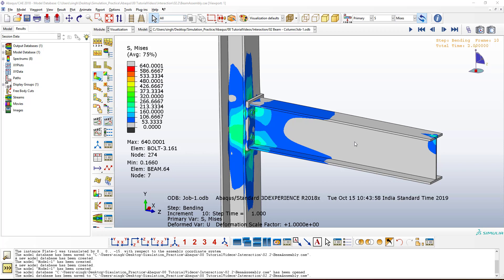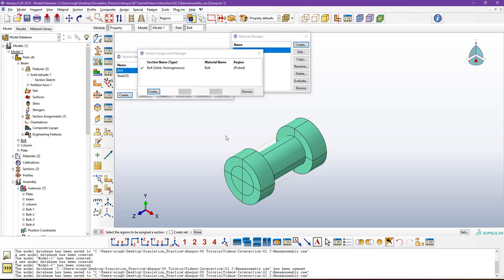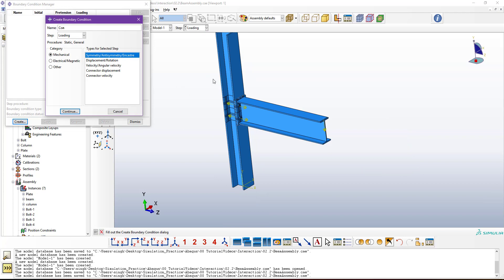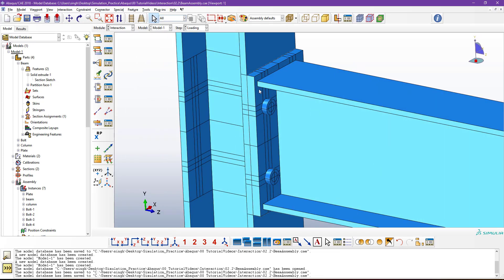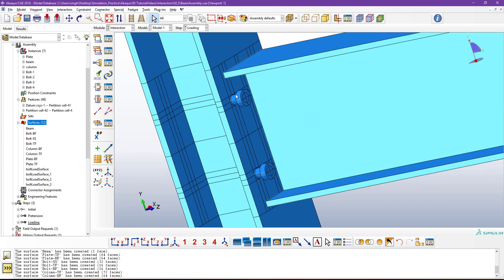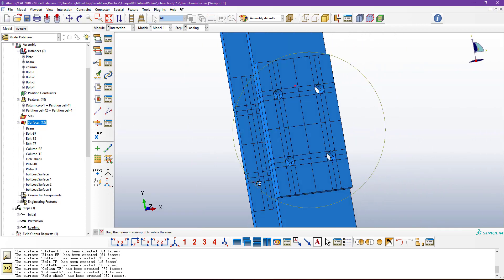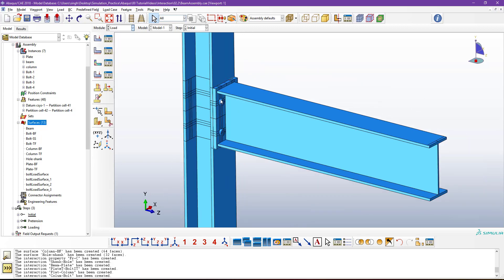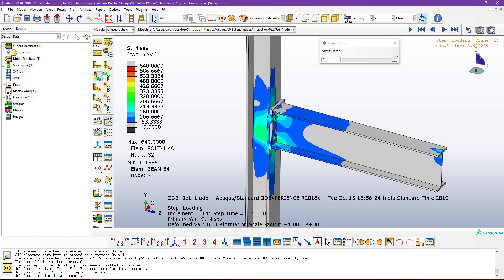Analysis of bolted Beam-Column assembly with Bolt Pretension load (Interaction in Abaqus Part - 02)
In this video tutorial I talked on -
1. Defining intersection (contact pair) in Abaqus/standard.
2. Defining Contact surfaces.
3, Defining pretension load on bolts.
4. Post-processing